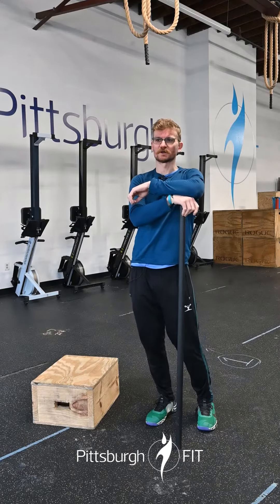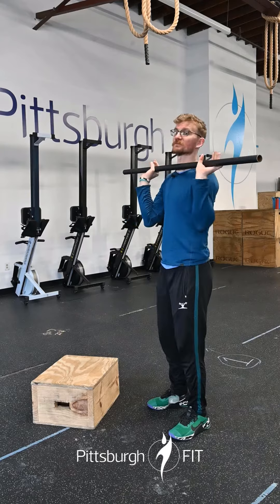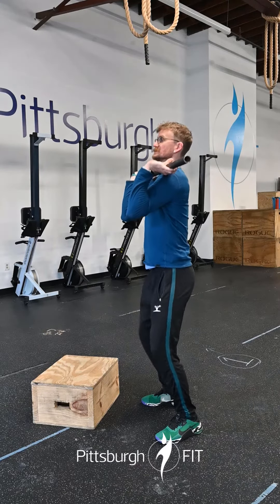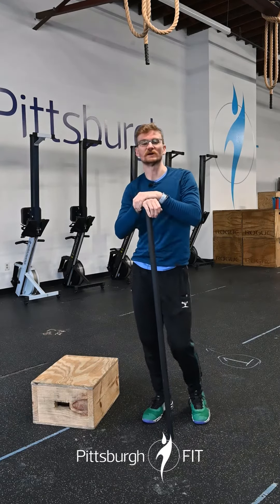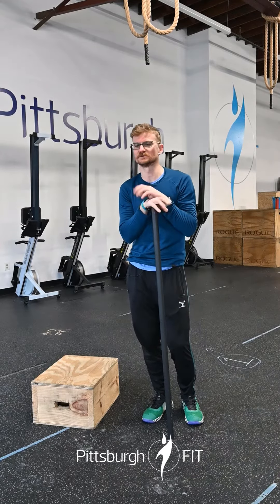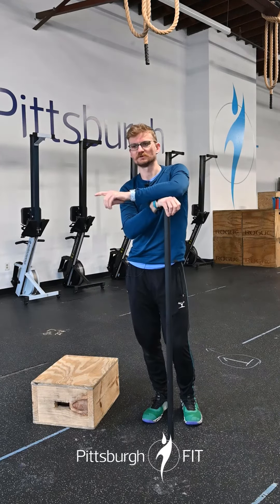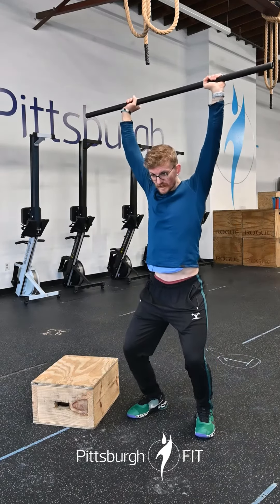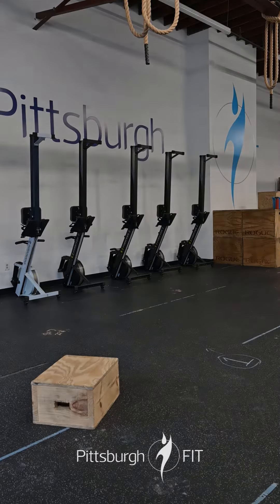PF Go Workout 172 1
Don’t quit. Suffer now and live the rest of your life as a champion.v -Mohammad Ali

3 ROUNDS GENERAL WARM-UP
10Calf Raises
10 Tib Raises
30 Single Unders**
5 Push-Up to Pike
10 Scap Push-Ups

2 SETS
7 Barbell Deadlifts
7 Barbell Muscle Clean
6 Alt. Elbow Punches
7 Barbell Strict Press
ON A 20:00 RUNNING CLOCK...
Build to a 1-Rep Push Jerk

Strength | Wave-Loading Cycle
AMRAP x 8 MINUTES
35 Double Unders*/70 singles
5 Push Jerks (75% of 1-Rep)

*Option for Unbroken.

PittsburghFIT.com/Go